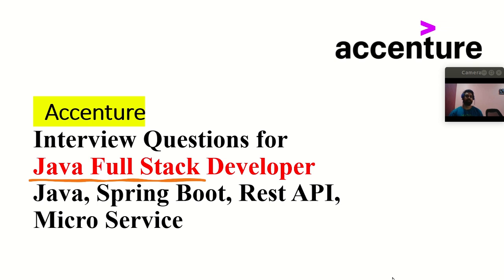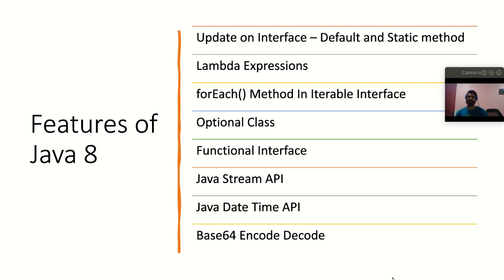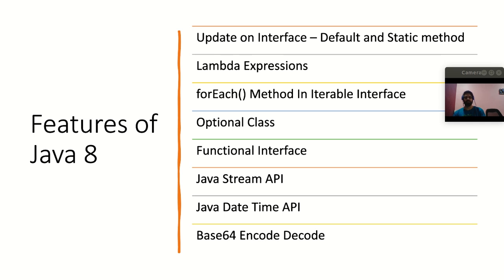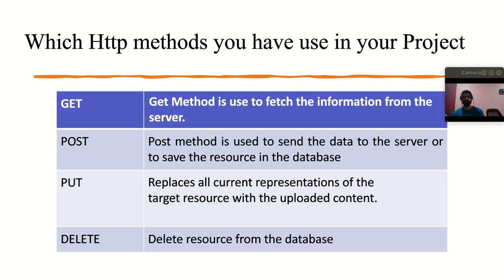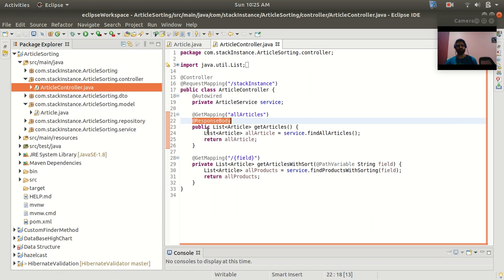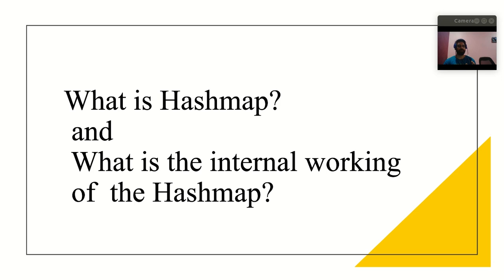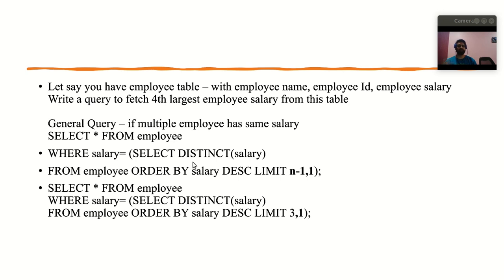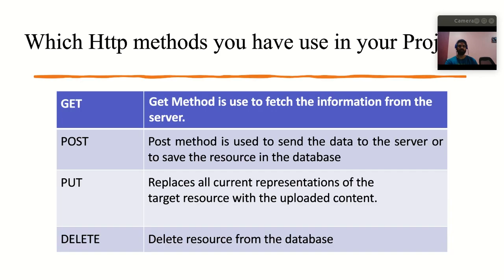Accenture - Java Full Stack Interview | Java, Spring Boot, Rest API, Micro Service, Angular​ | JPA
In this session we will discuss regarding the interview question Asked in Accenture for Java Full Stack Developer Profile.

Questions:-
1.Tell me about your self – Explain about your project and what are technologies you are using.​

2. How much you will rate yourself in java out of 10.​

3.Which java version you have use in your project.​

4.What are the features of Java 8.​
5. Features of Java 8​
6. What is use of Lambda Expressions?​
7.What do you understand by functional Interface? ​
8. What is difference between Monolithic Application and Microservice?​
9. Which Http methods you have use in your Project​?
10.Let say you have employee resource with EmployeeId, EmployeeName , EmployeeAddress​
How you will do the crud operation​
- how you save the employee in database.​
- how you will fetch all the employee list from the database.​
- how you will fetch particular employee​

11.  What is Hashmap?​
  and​
  What is the internal working ​
  of  the Hashmap?​
12. What is Concurrent HashMap?​
13. Let say you have employee table – with employee name, employee Id, employee salary​
Write a query to fetch 4th largest employee salary from this table​
General Query – if multiple employee has same salary​
SELECT * FROM employee ​
WHERE salary= (SELECT DISTINCT(salary) ​
FROM employee ORDER BY salary DESC LIMIT n-1,1);​

FROM employee ORDER BY salary DESC LIMIT 3,1);​

14.What are joins and Type of Joins?​

15. Which angular version you have used?​

16. Why you choose angular framework over other frameworks?​

17 .What are ways to transfer the data in angular through components?​

At Last​
Do you want to ask something with me?​